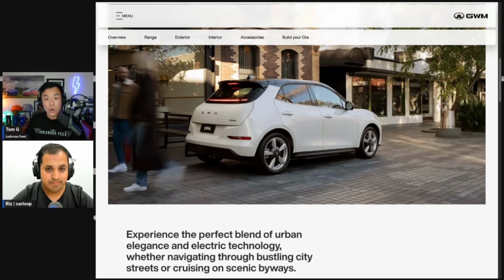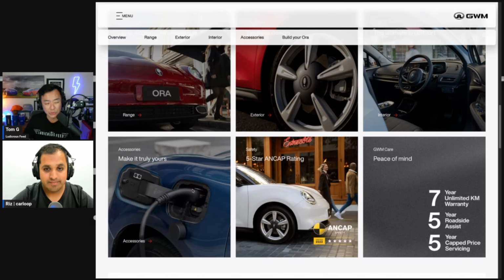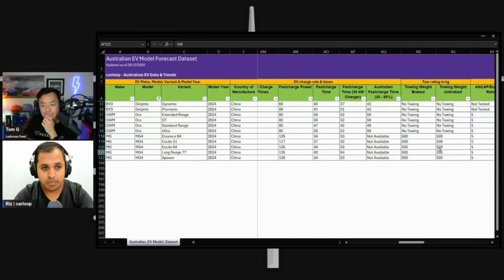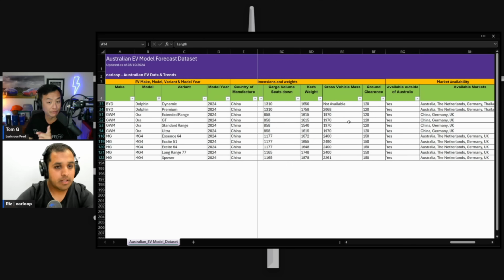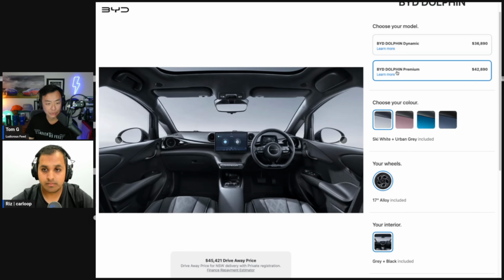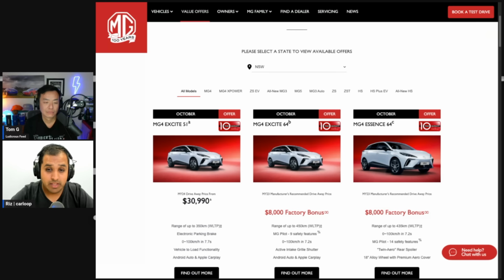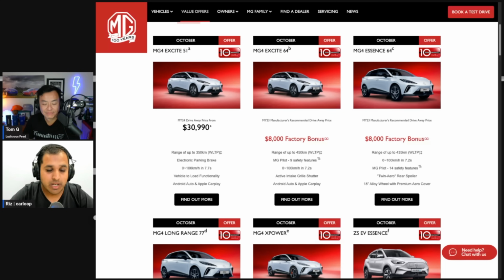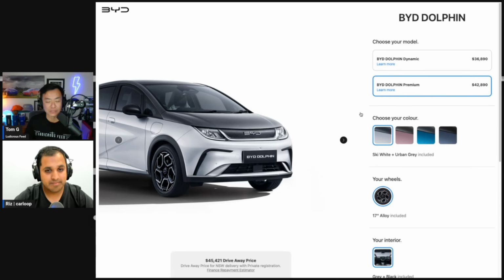2024 Electric Hatchback Comparison between BYD Dolphin, MG4 & GWM Ora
Comparison between BYD Dolphin, MG4 and GWM Ora with focus on current pricing, technical specifications such as battery, range, charging speed, dimensions and real world driving experience in Australia | Video by Tom of Ludicrous Feed (Tesla Tom) and Riz Akhtar of Carloop | October 2024
2024 Electric Hatchback Comparison between BYD Dolphin, MG4 & GWM Ora

carloop - Australian EV Data & Ownership Trends

00:00 Introduction
01:30 BYD Dolphin Overview
03:29 MG4 Overview
04:59 GWM Ora Overview
06:18 Specs Comparison
15:41 Current Pricing
18:43 Thoughts on the BYD Dolphin
21:03 Thoughts on the MG4
26:39 Thoughts on the GWM Ora
29:40 Summary